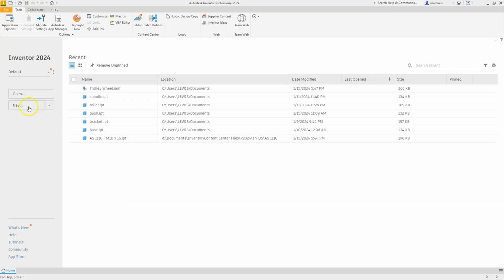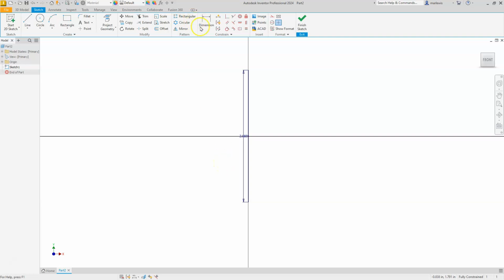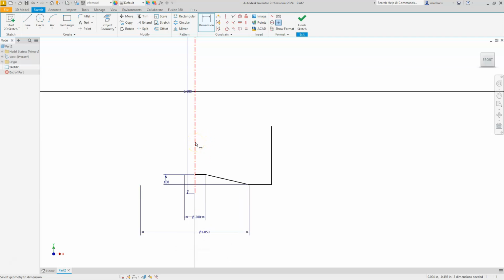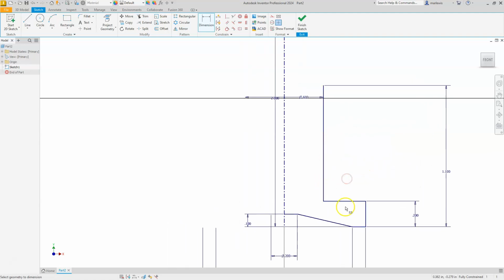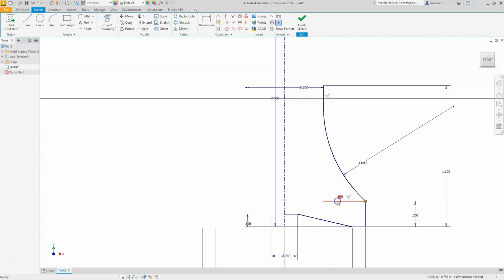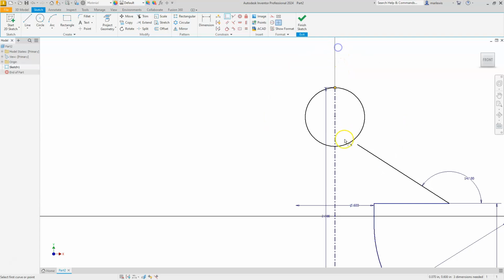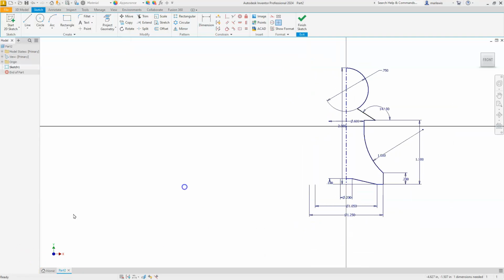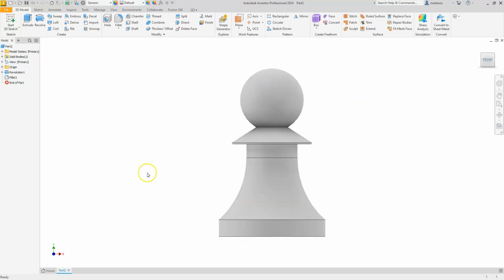Learn to 3D Model using AutoCAD and Inventor